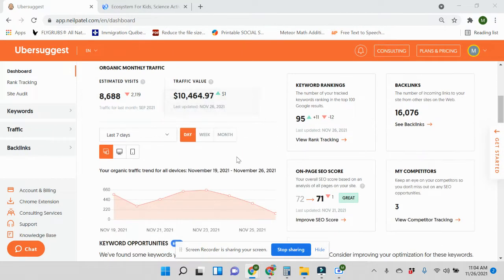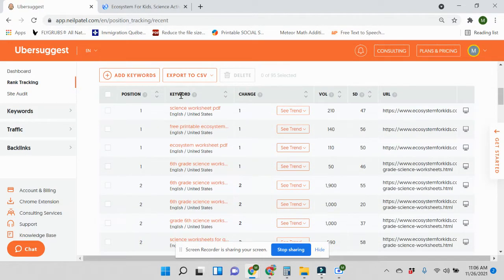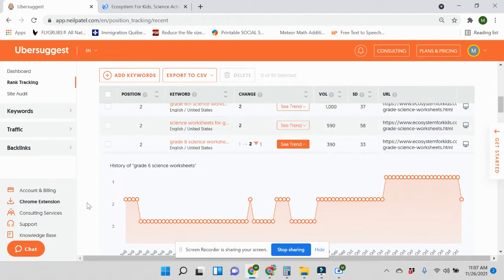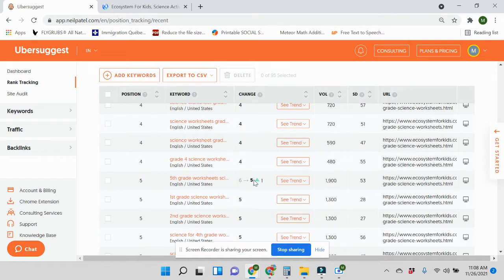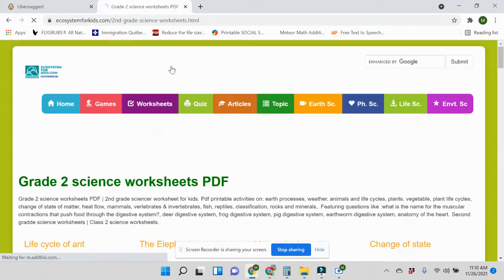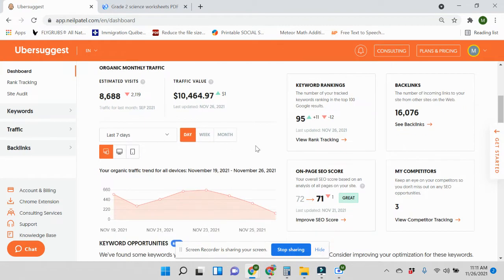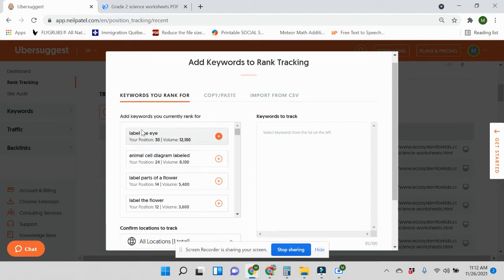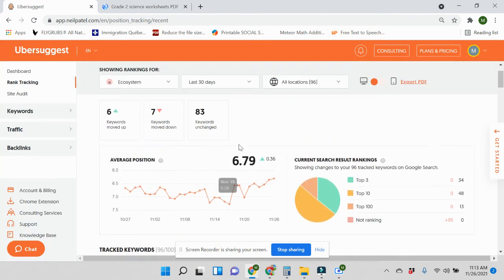Keyword Rank Tracker | Keyword Analysis Dashboard | Setting Up Dashboards For Tracking Keywords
Checkout this video that covers the following: Keyword Rank Tracker | Keyword Analysis Dashboard | Setting Up Dashboards For Tracking Keywords. We are using ubersuggest for this exercise but remember that you can use other tools that perform the same services. It is important to monitor keywords in a website in order to understand what strategies for improvement to put in place.